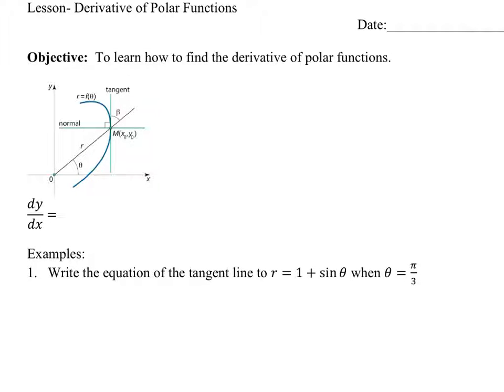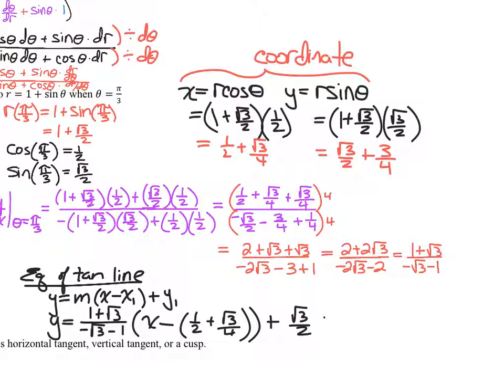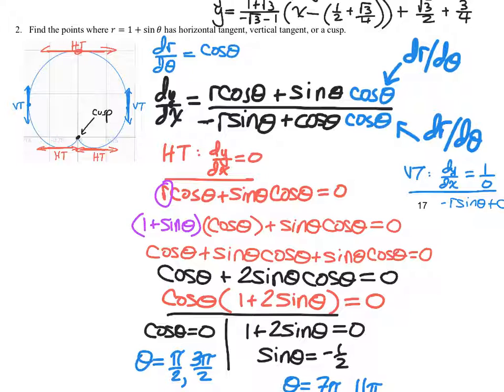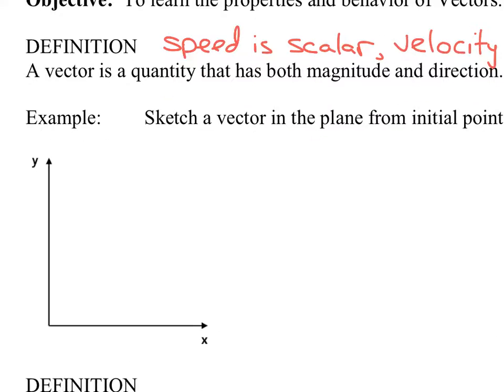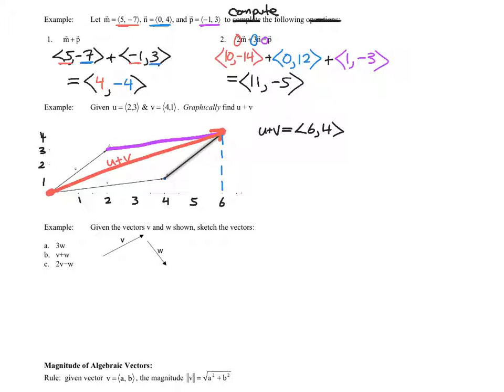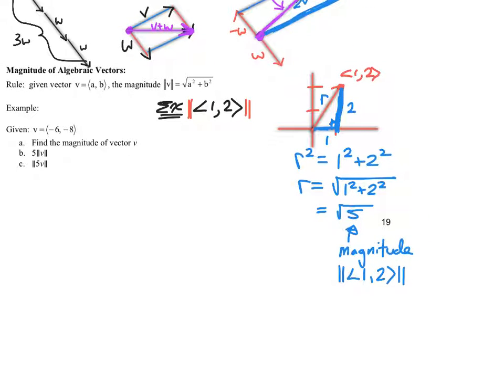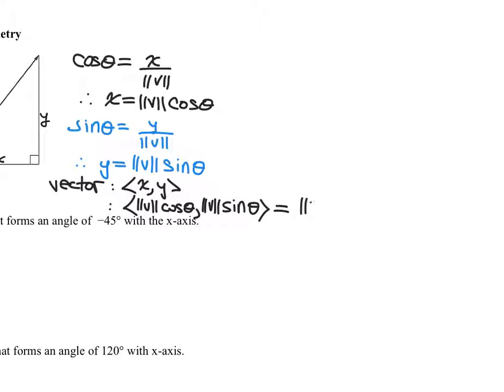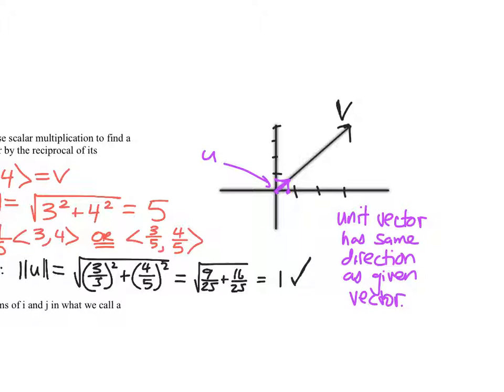Calc 3- Unit 1- Fall 2019 p17-21